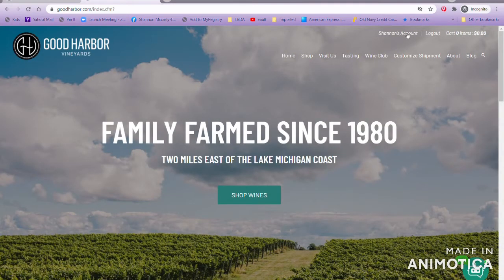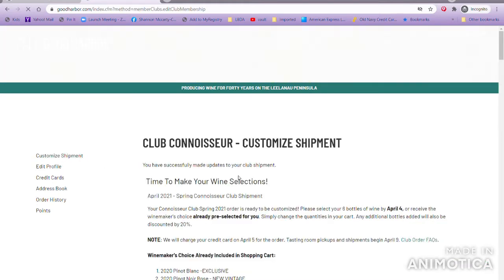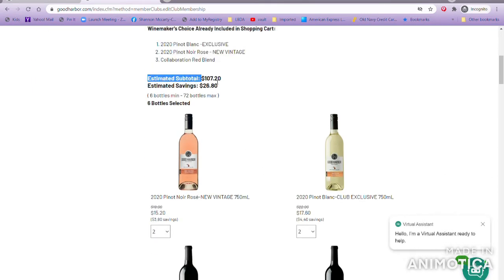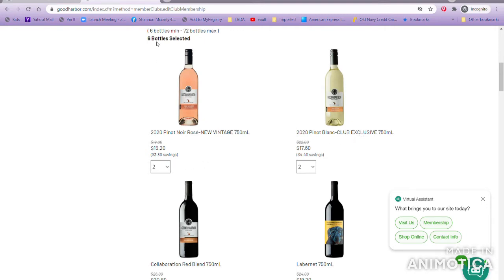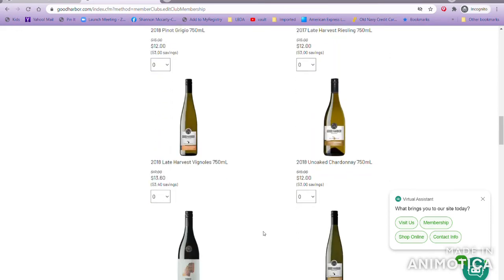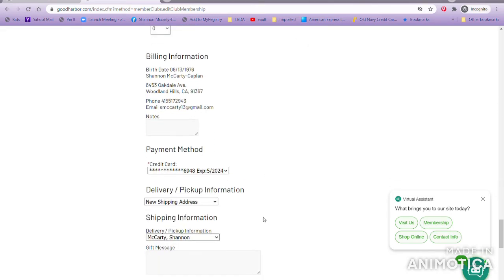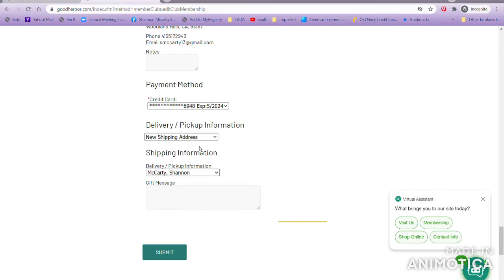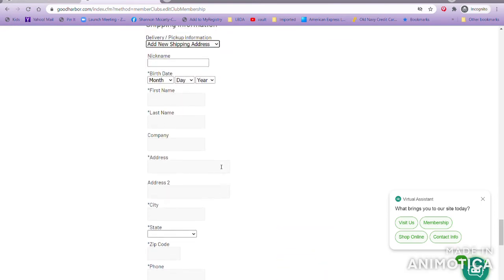How to customize your Good Harbor Vineyards club allocation order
Here are answers to frequently asked questions to help you get your Good Harbor Vineyards wine club allocation customized and account updated in no time.  Applicable to Connoisseur Club members.